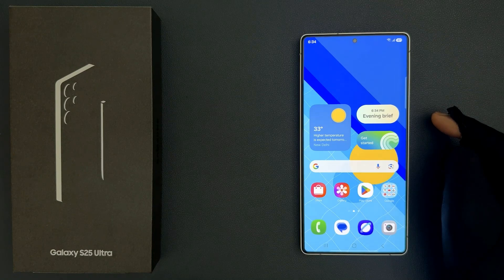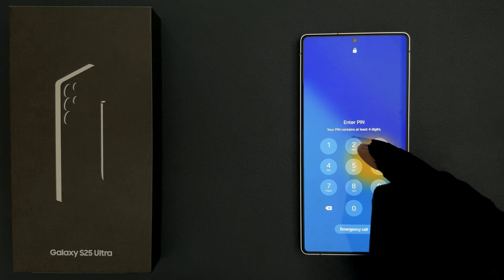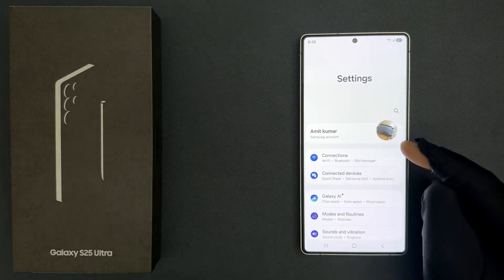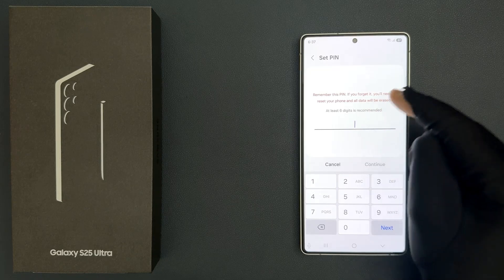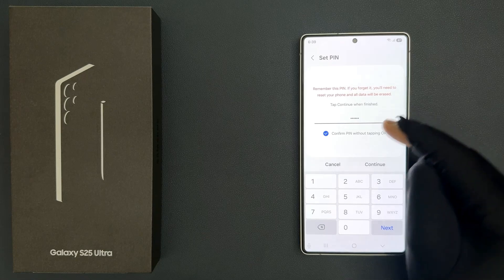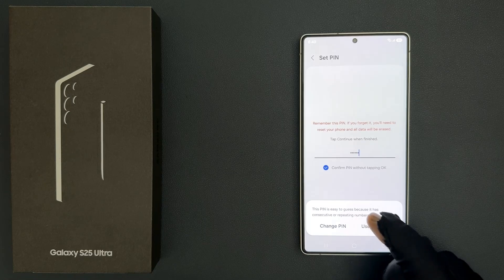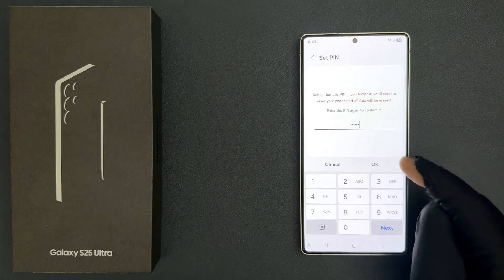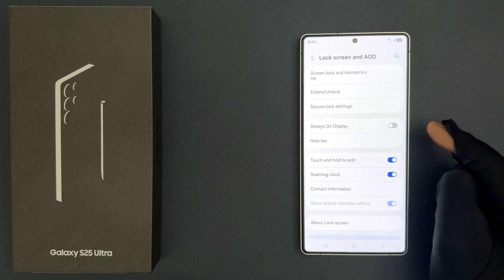How to Confirm PIN without Tapping OK button on Lock Screen on Samsung Galaxy S25 Ultra?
Hi guys, In this Video, I will show you "How to Confirm PIN without Tapping OK button on Lock Screen on Samsung Galaxy S25 Ultra."